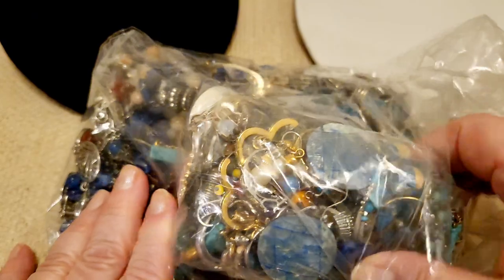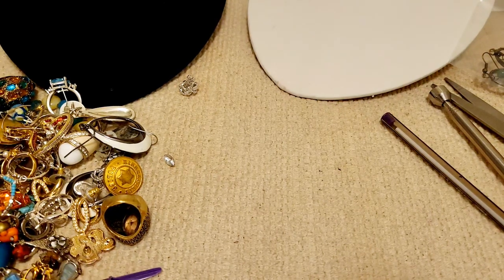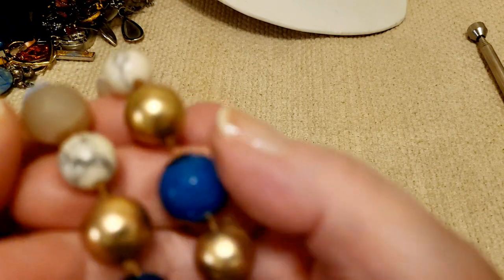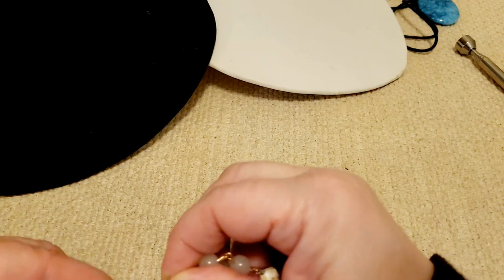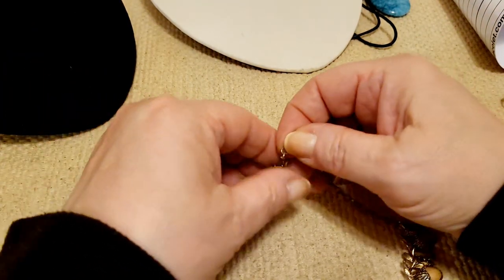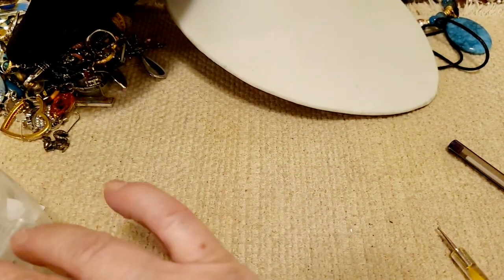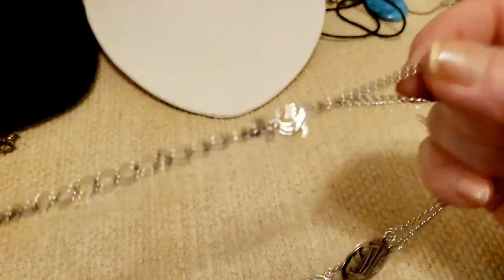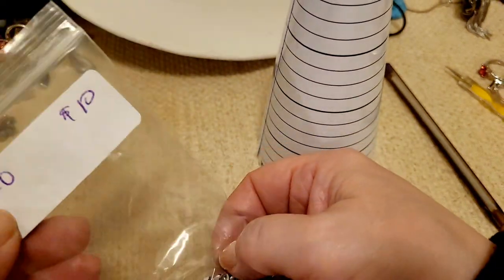Goodwill Jewelry 8 LB Haul Part 3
Interested in any of these pieces?
You rock!